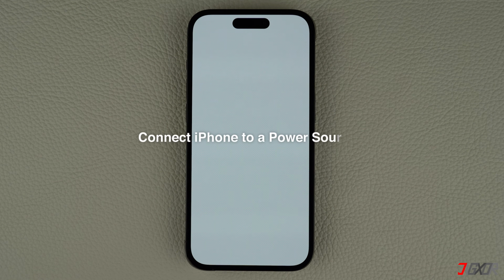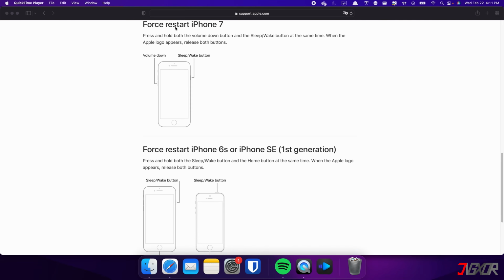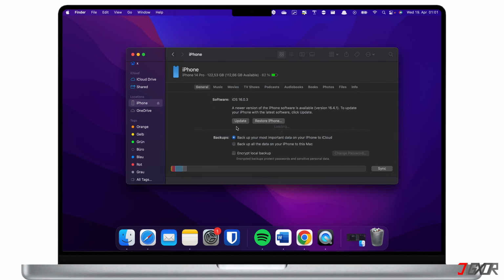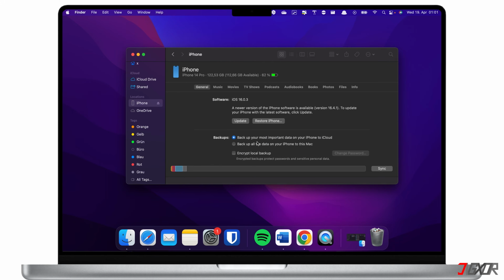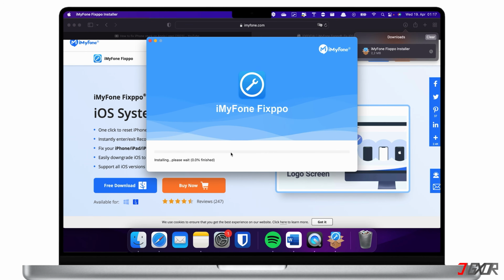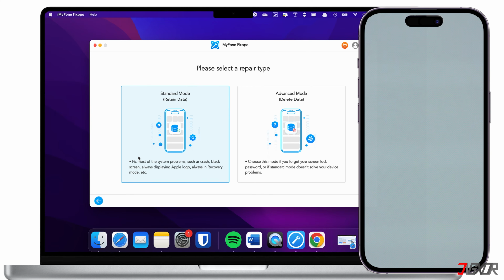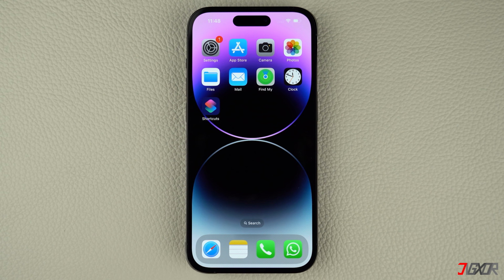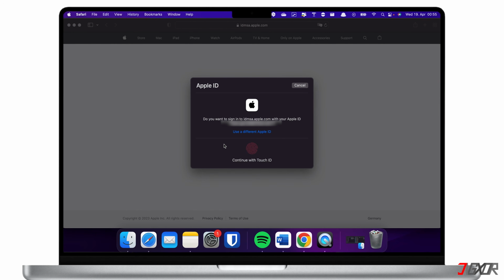How to Fix iPhone Stuck on White Screen! [2023]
The White Screen of Death is a term used to describe a frozen state of an iPhone where the screen displays a bright white light. This issue can occur due to various complications that may arise in either the software or hardware of your device. In this video, we’ll explore some of the most effective ways to fix this issue and get your iPhone back to normal operation. Yours Jigxor

Most important links:
* | Download iMyFone Fixppo

Timestamps:
00:00 | Force Restart
01:42 | Restore iPhone on iTunes or Finder
03:04 | Restore using a Software

Video: 297